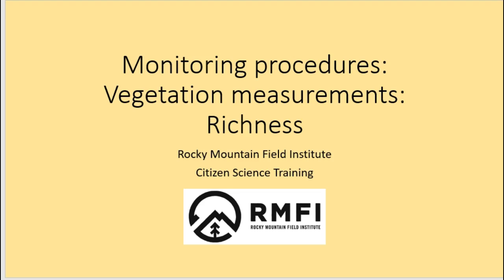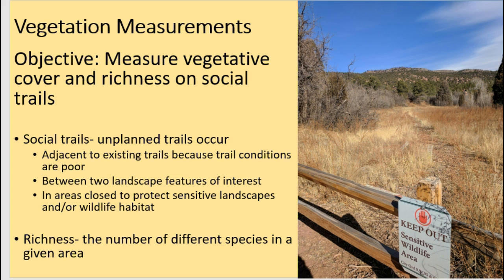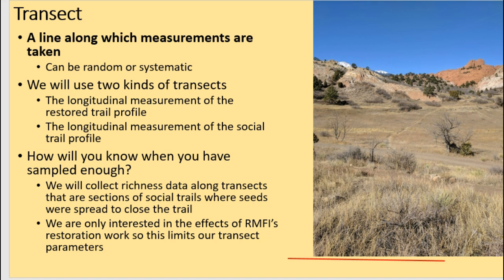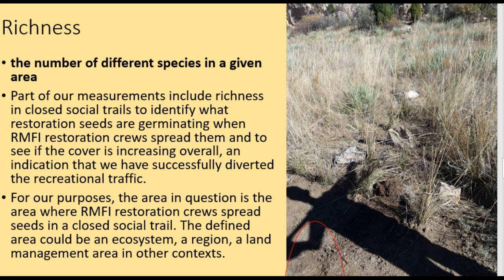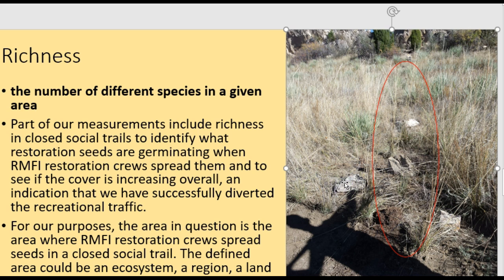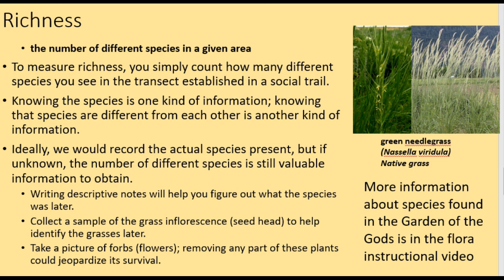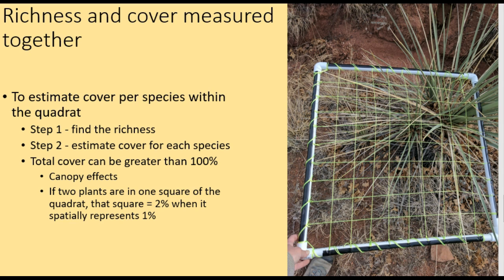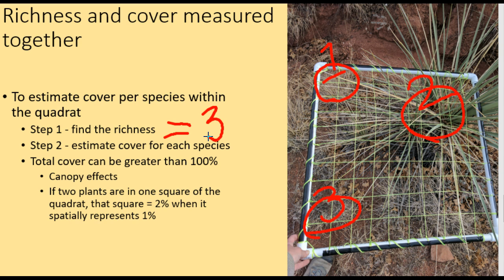RMFI-Citizen Science Training-Richness